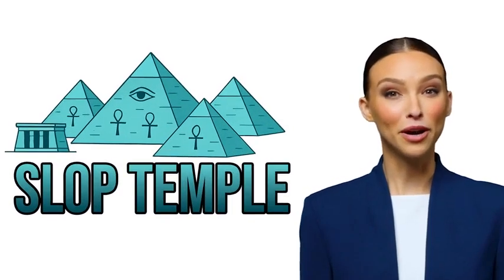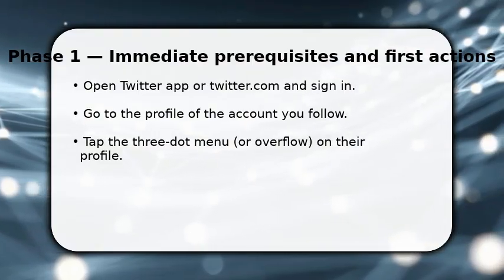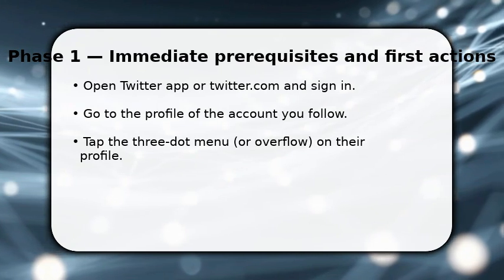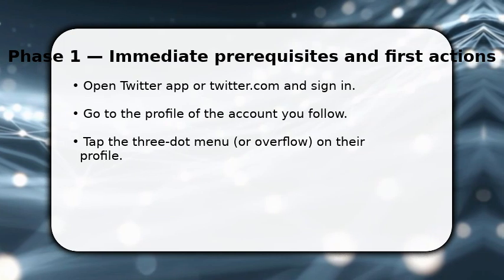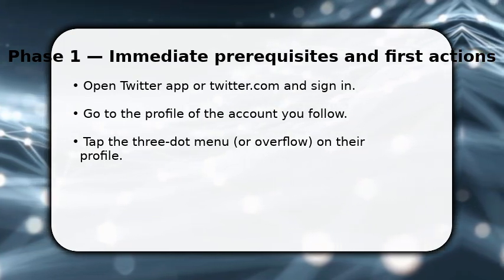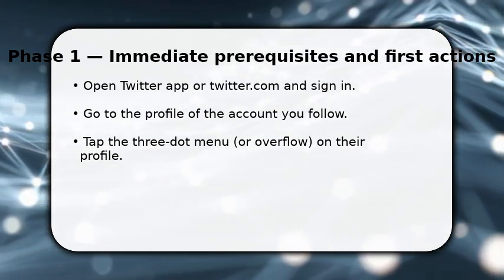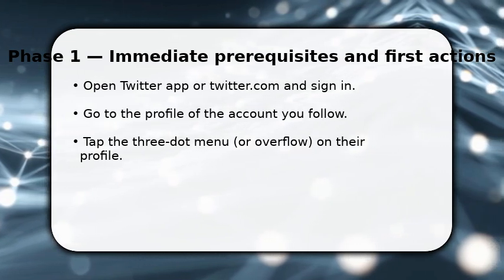How to Turn Off Retweets on Twitter - Step by Step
How to Turn Off Retweets on Twitter - Step by Step | 🔒 Surfshark VPN Deal — Stay private and secure. $1.99/mo + 3 Months Free ▸

Discover the simple steps to disable retweets on your Twitter account, enhancing privacy and control over content sharing. This guide walks through adjusting settings directly within your profile.

Twitter, retweetoff, disable tweet reposts, turn off retweeting feature, privacy setting on Twitter, manage what I share, how to stop sharing others' content, twitter privacy settings guide, stop automatic spreading of posts, personalize your social media experience